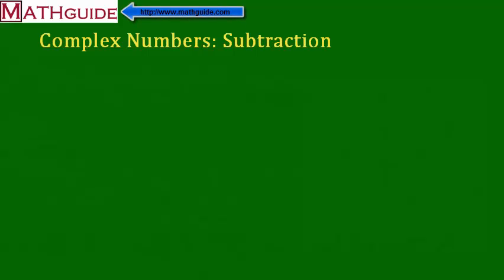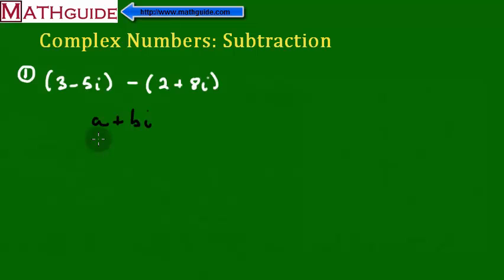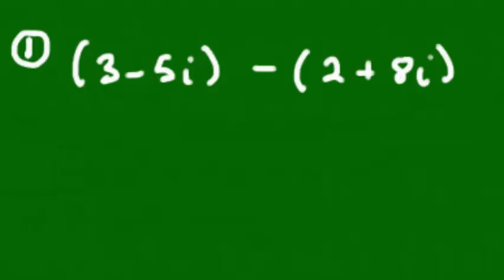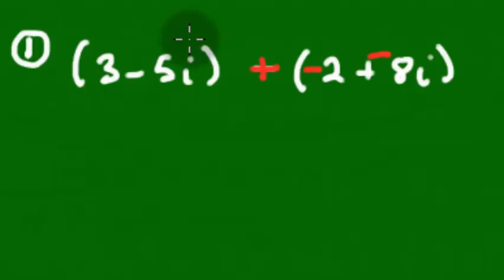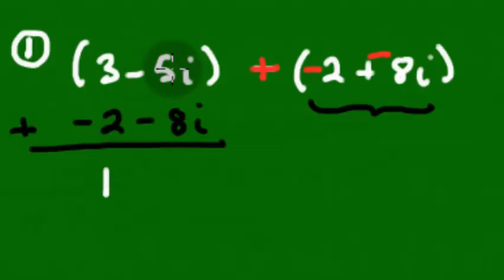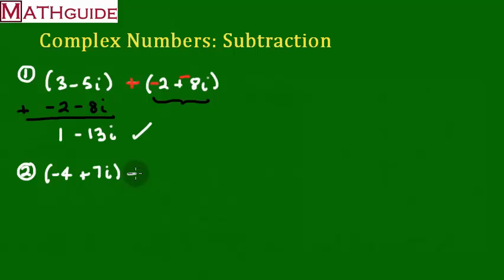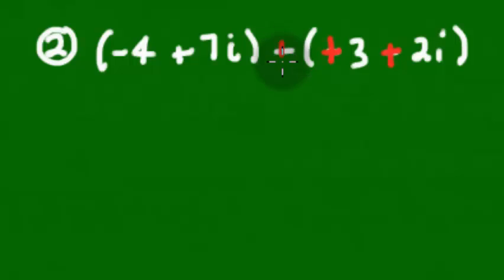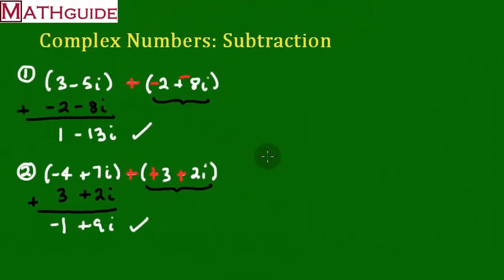Complex Numbers: Subtraction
This MATHguide video will demonstrate how to subtract complex numbers.